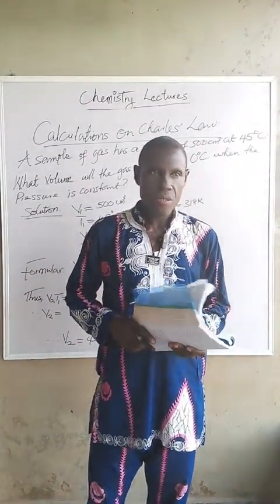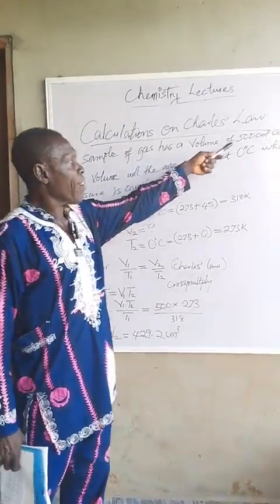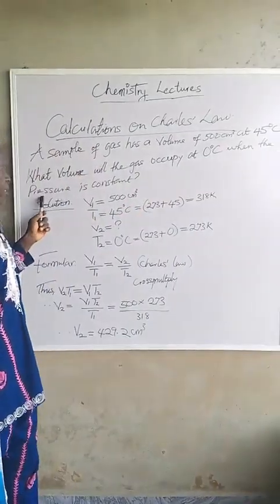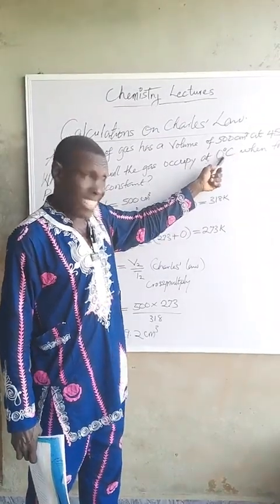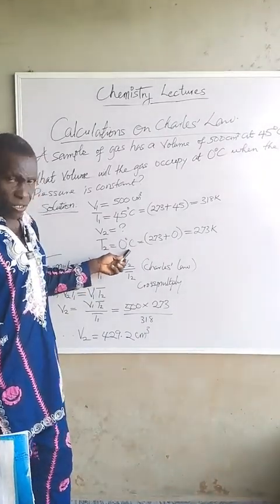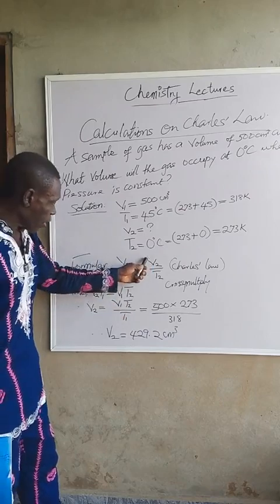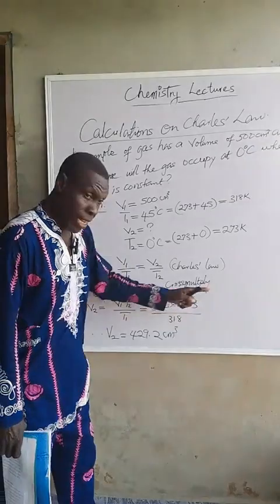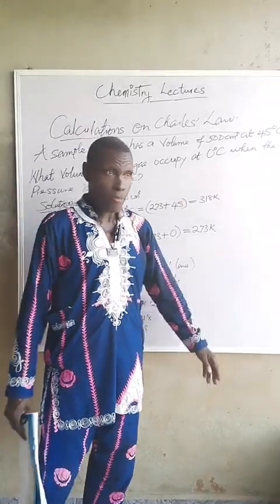Charles' Law (Calculations pt 1)